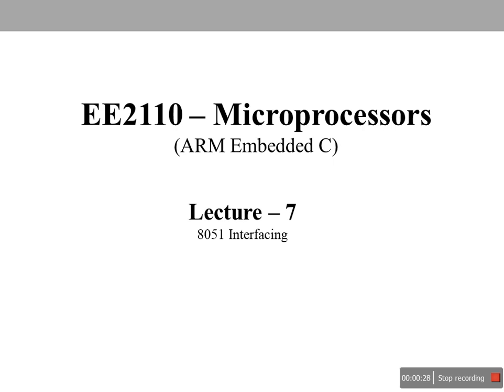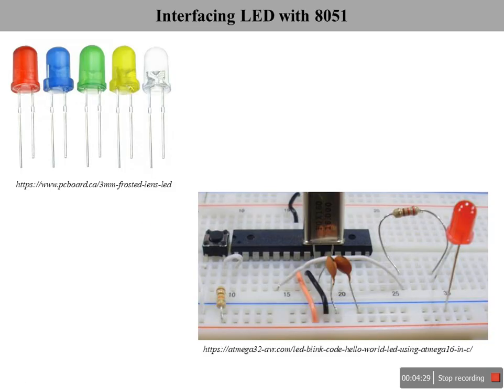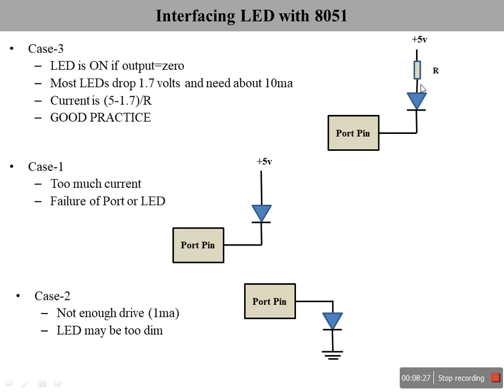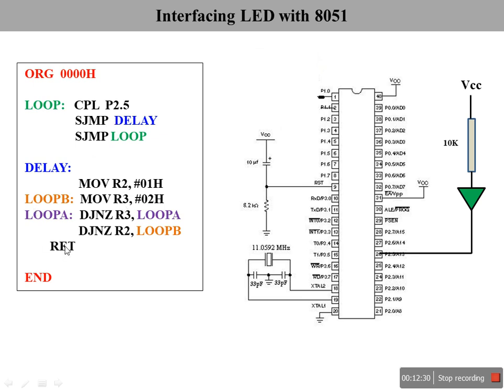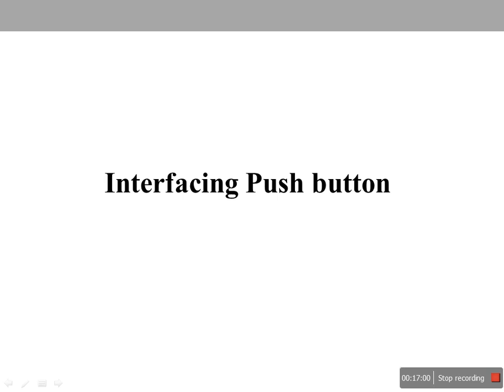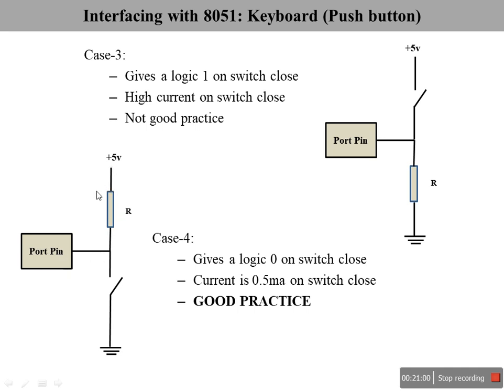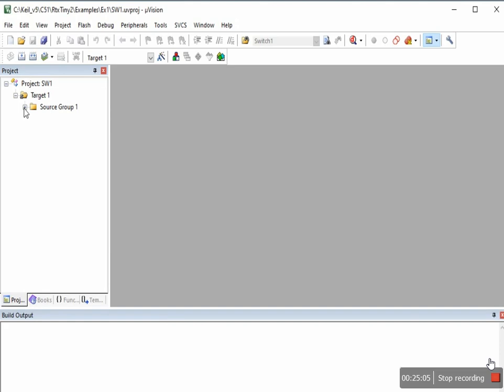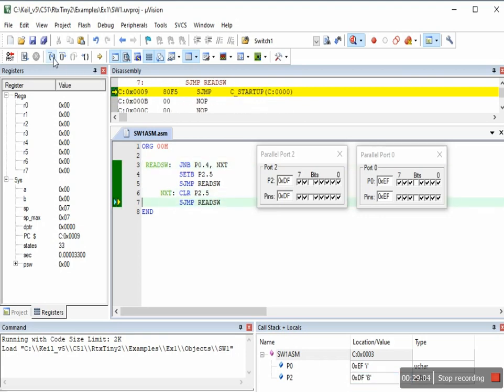8051 Interfacing: Lecture 07 || Dr. Layak Ali